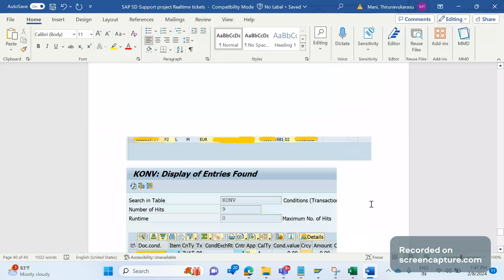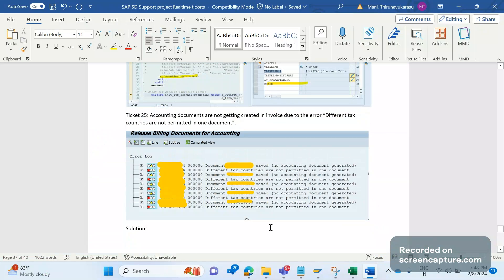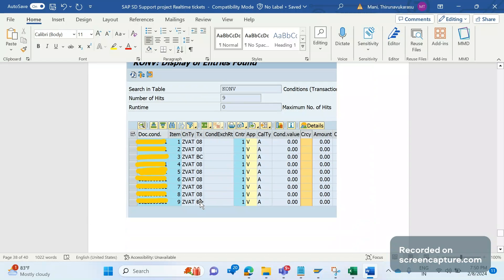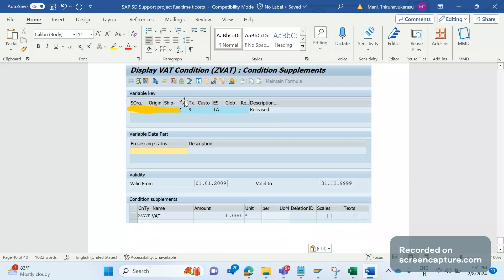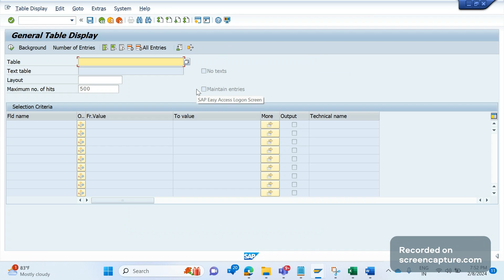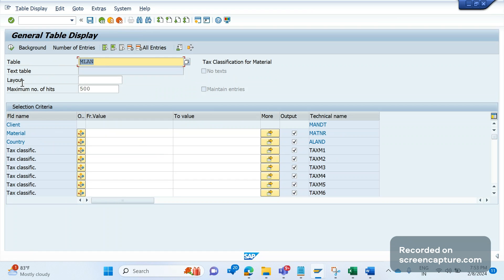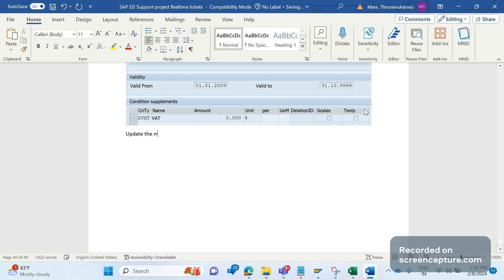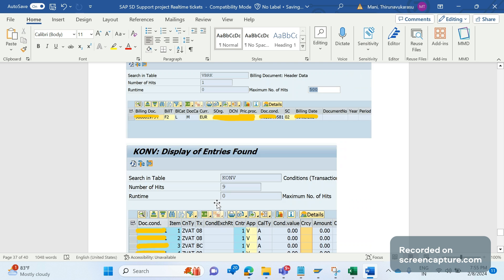SAP SD Support tickets - Different tax countries are not permitted in one document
In this session, SAP SD AND ABAP LEAGUE SUPPORT Raj is going to discuss about SAP SD Support Project Realtime tickets. SAP SD Support Project Real time tickets (SAP SD tickets and solutions) are test skill and proficiency of SAP SD consultant to know about SAP SD P1 TICKETS or SAP SD L1 TICKET. Should have great knowledge in SAP SD to handle Real time tickets in SAP SD Support project. In this video going to discuss about one of the SAP SD Support Project Real time ticket (SAP SD Realtime tickets and solutions) "Why delivery status of free goods item is fully delivered even open quantities are there". Please watch till end to get good clarity on this issue.

Ticket 25: Accounting documents are not getting created in invoice due to the error “Different tax countries are not permitted in one document”.
Solution: Its an issue with material tax classification which is maintained as 9. Informed business to maintain it as 1 in material master level and then cancel and recreate invoice.